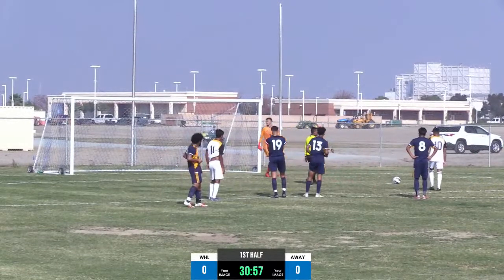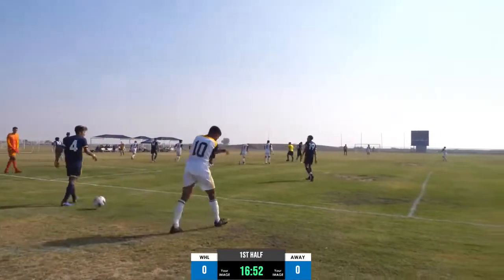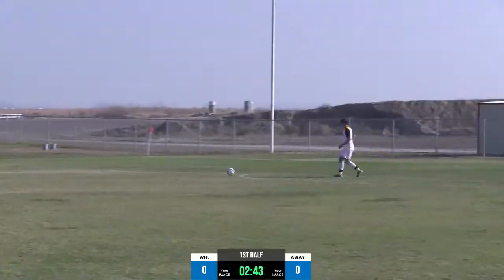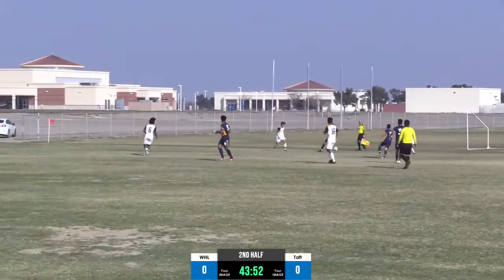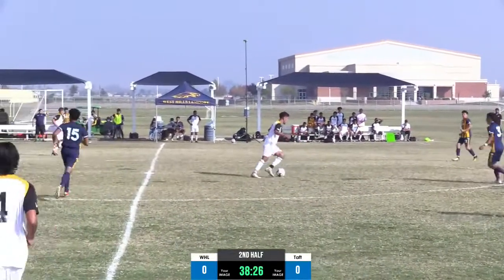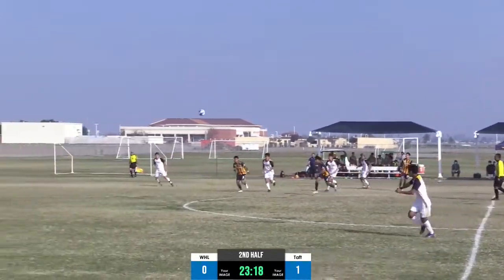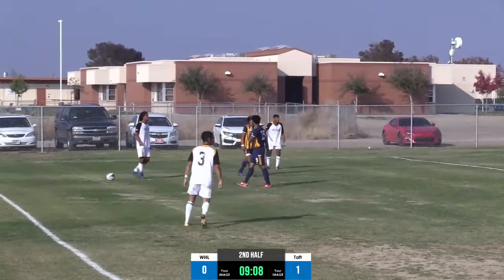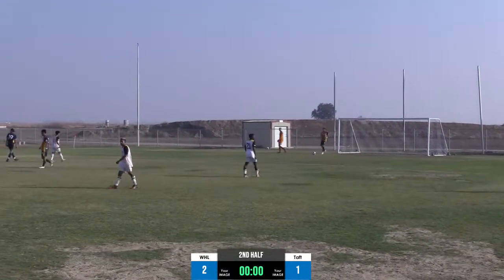CCCAA Men's Soccer: Taft at West Hills Lemoore - 10/29/21 - 2pm